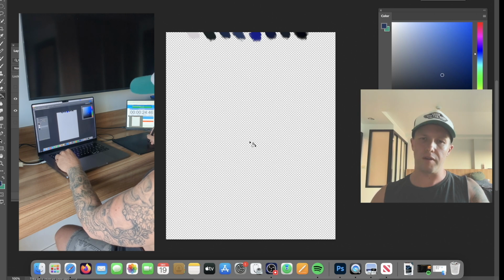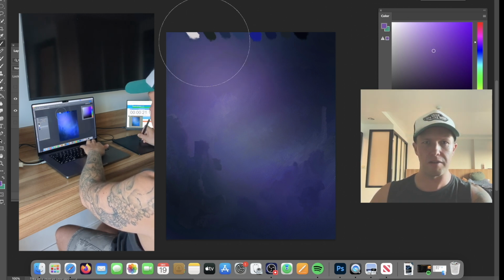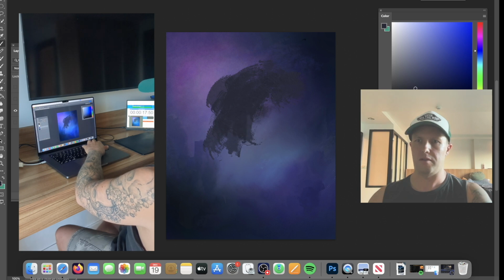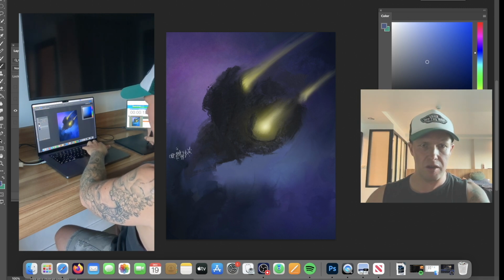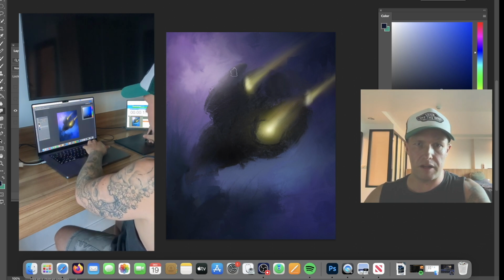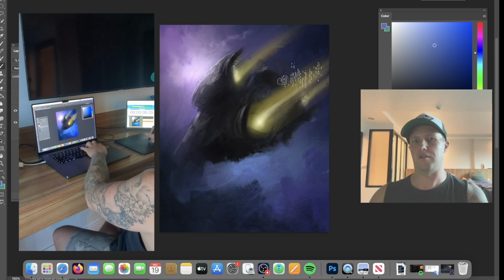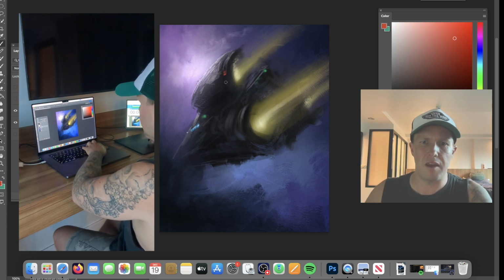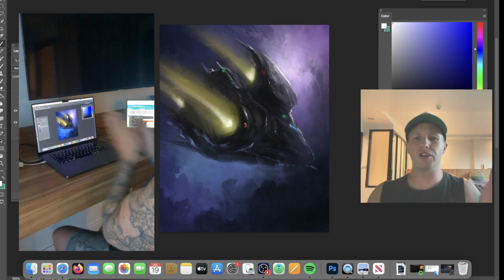Can I paint a spaceship from imagination in 25 mins?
watch me in real time as I paint a spaceship from imagination in 25 minutes. I provide a few techniques and tips to speed up workflow in photoshop along the way!